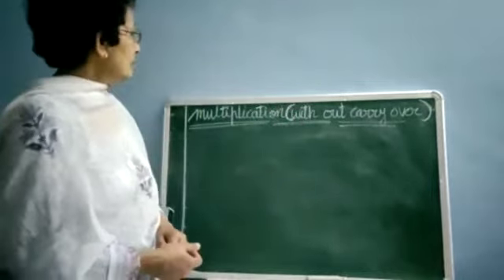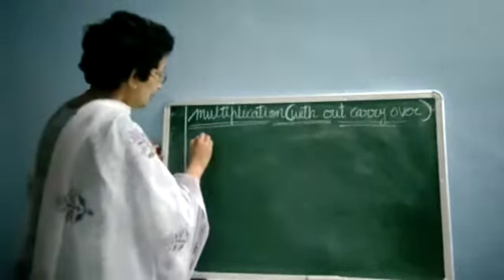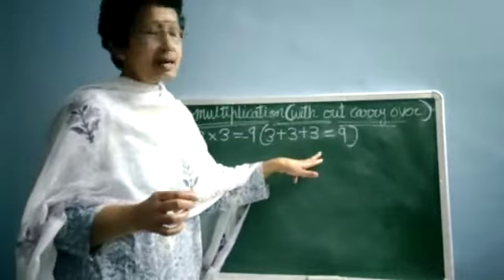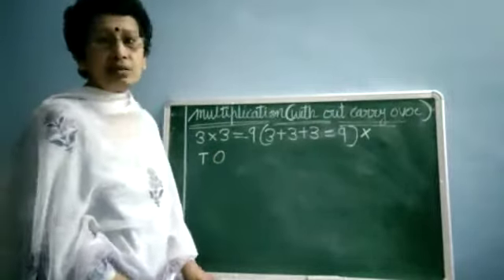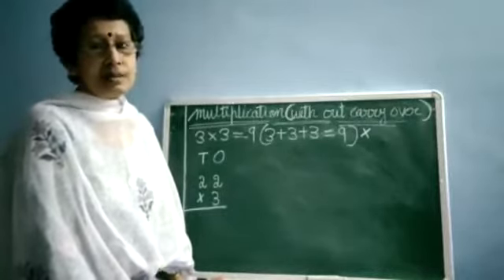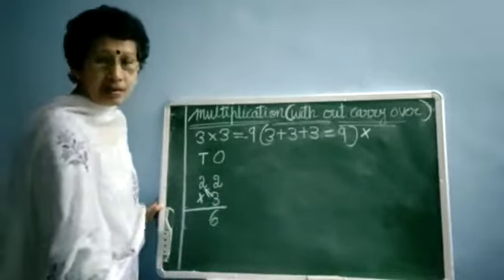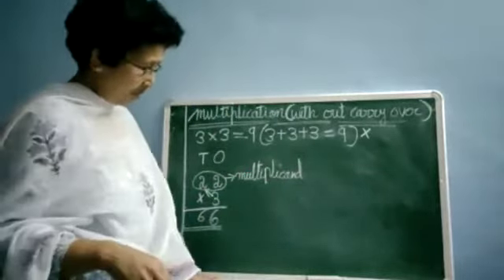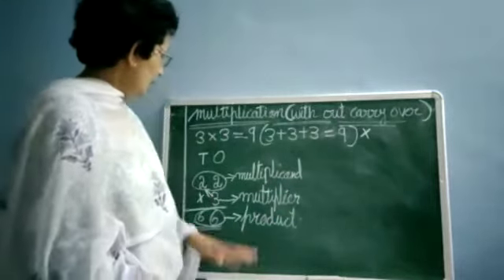Unit 2. Multiplication sums ( with out carry over) ( part 1).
Video from Rosamma